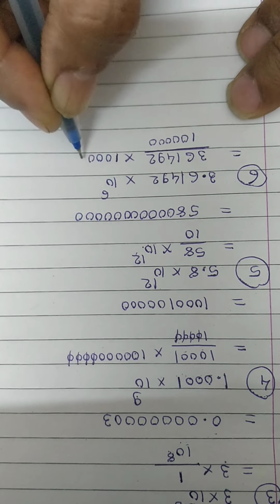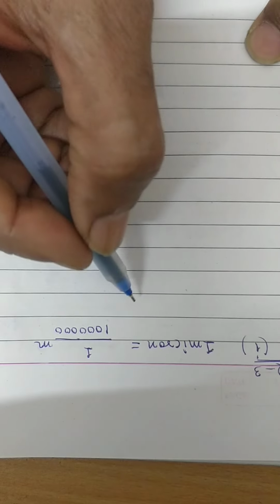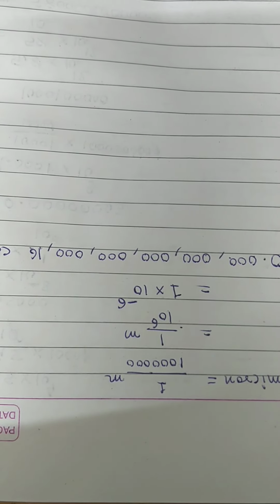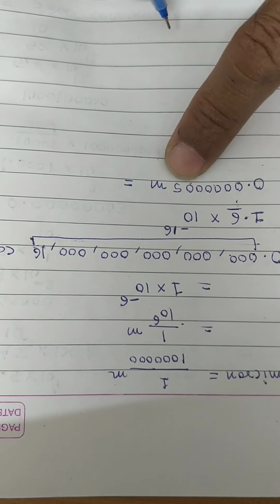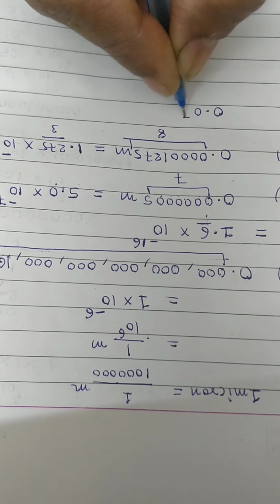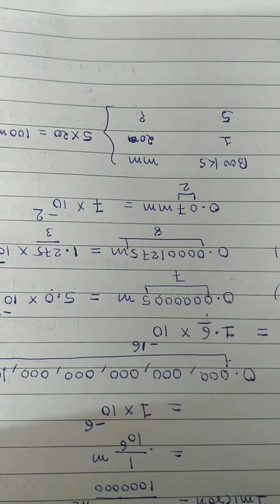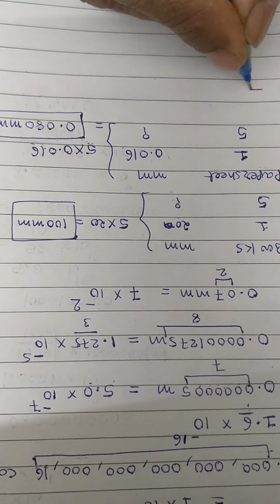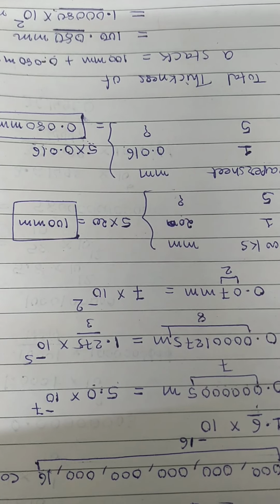Std 8 Eng Med Maths Ch 12 part 4